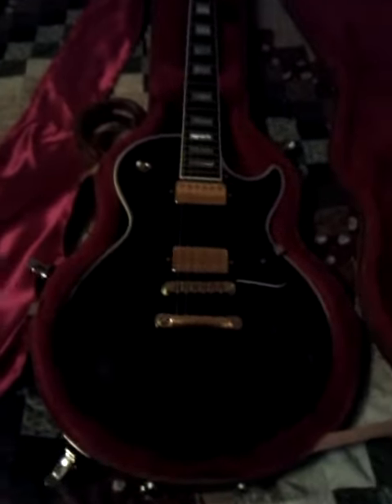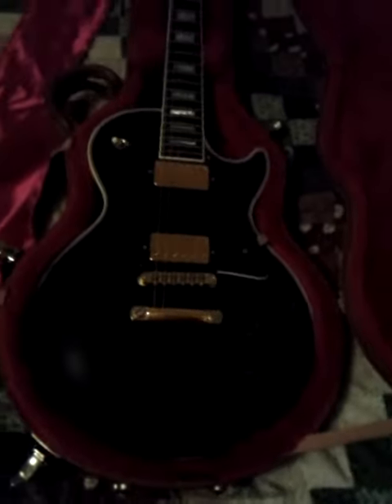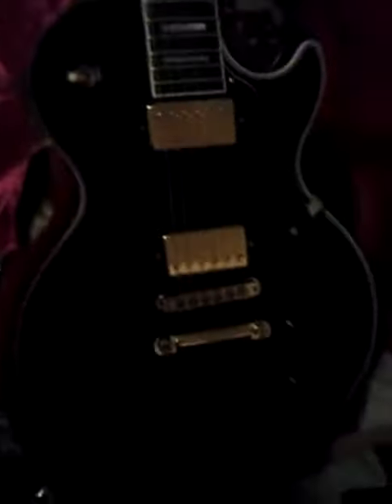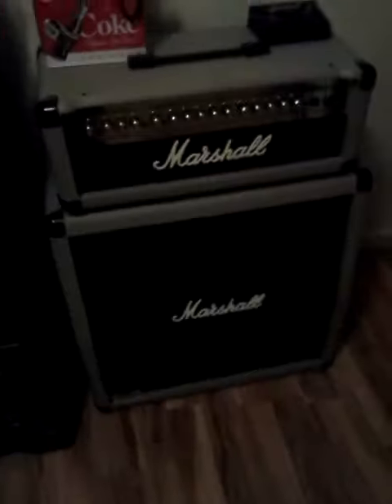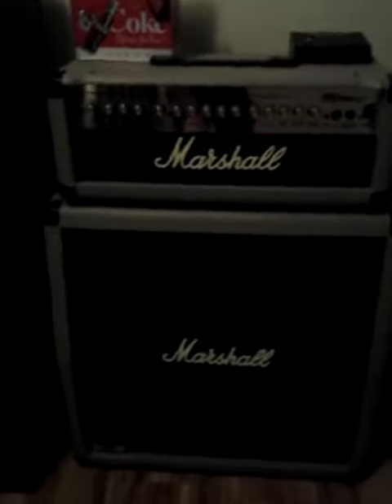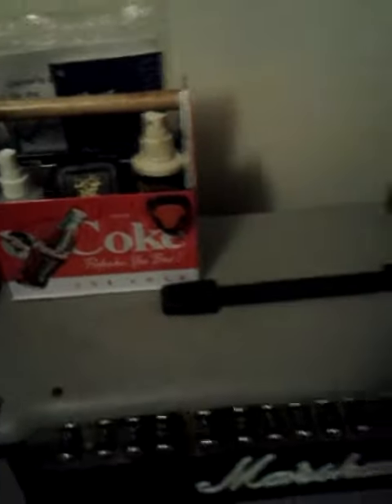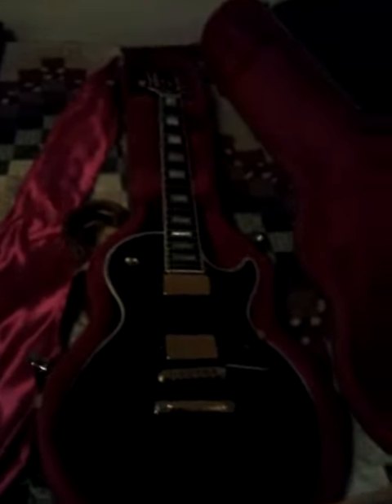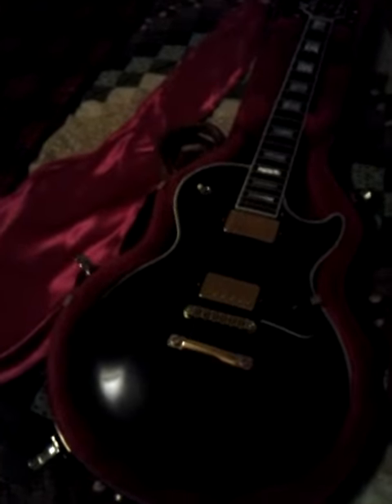My 1999 gibson les paul custom